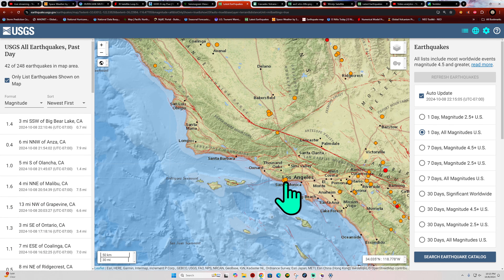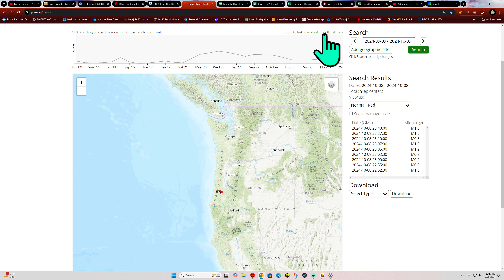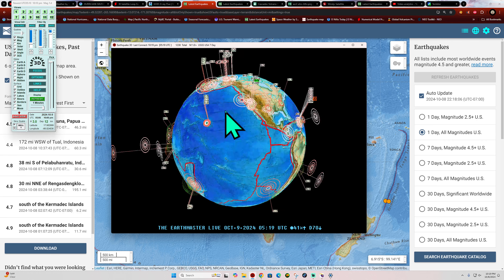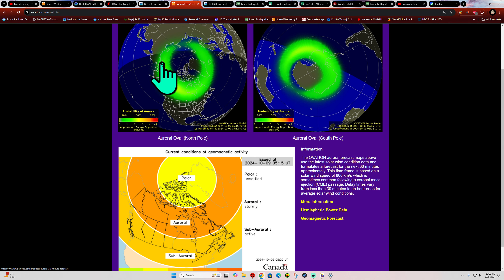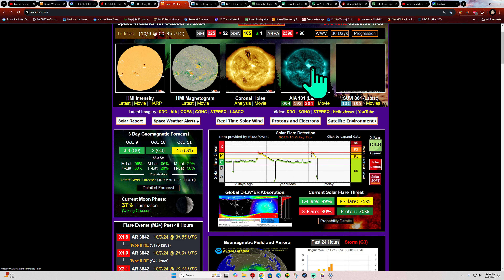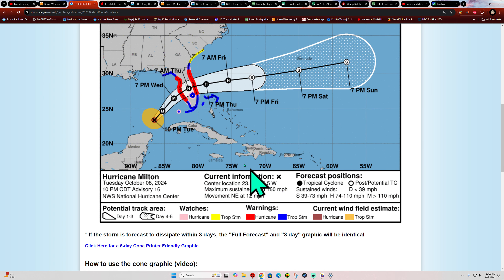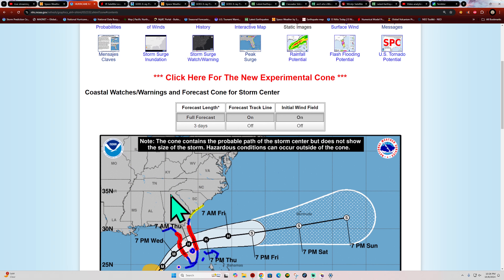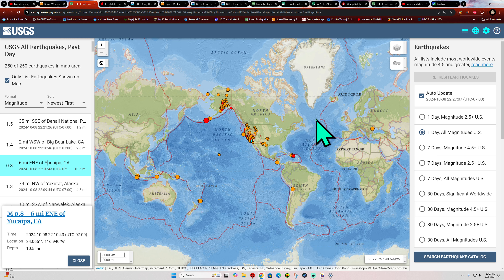5.0 Earthquake Aleutian Trench. Earth directed X flare today. Tuesday Night update 10/8/2024